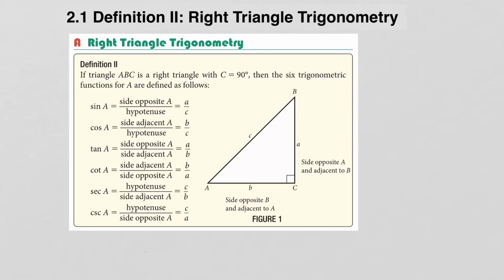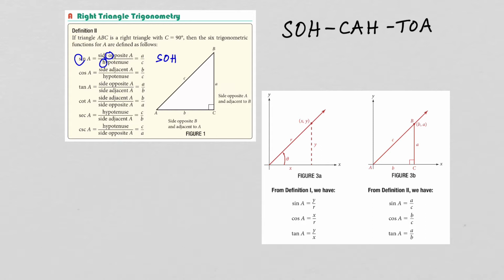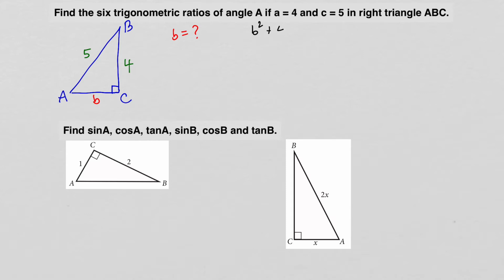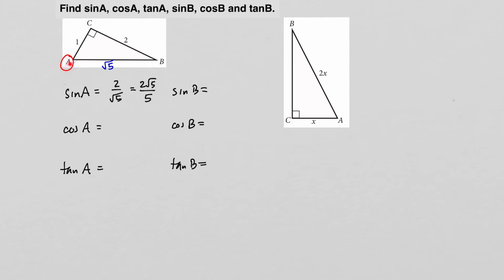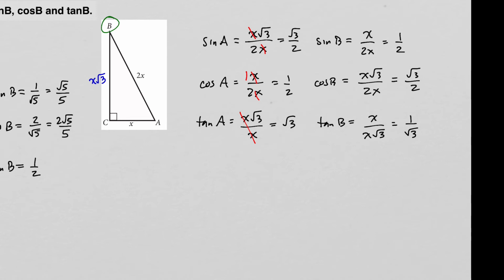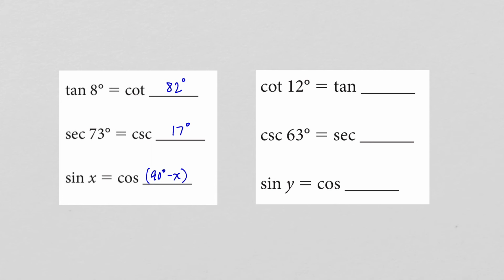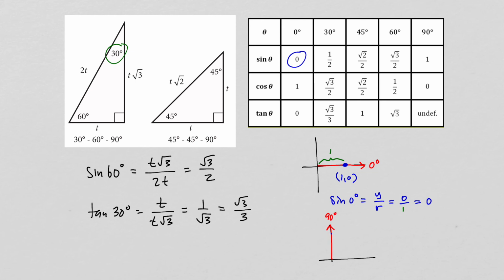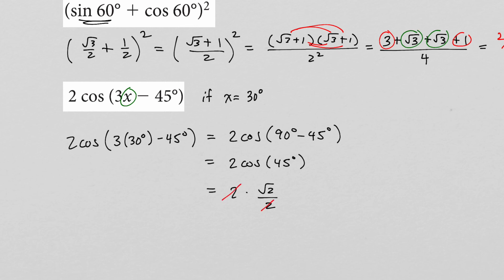2.1 Definition II: Right Triangle Trigonometry